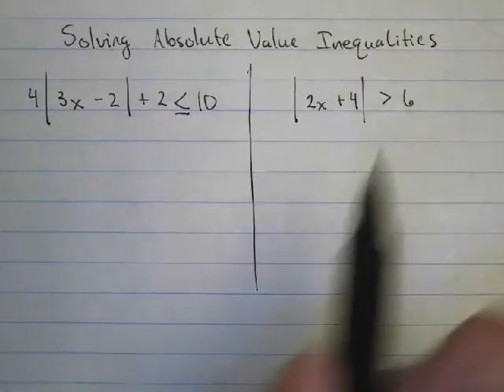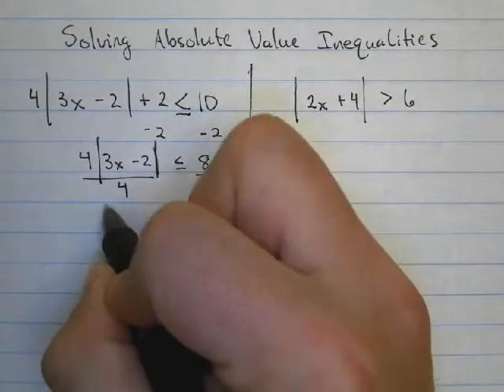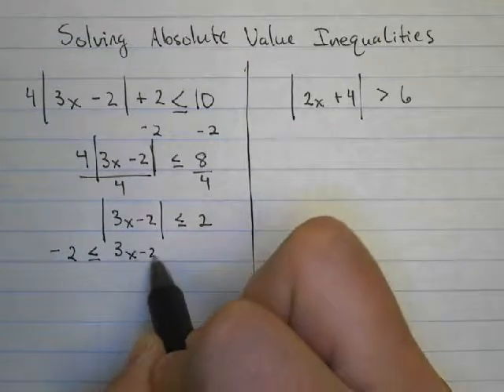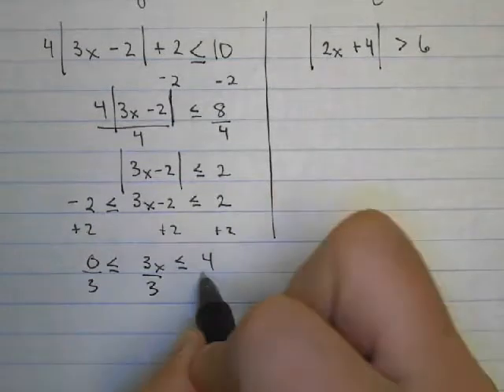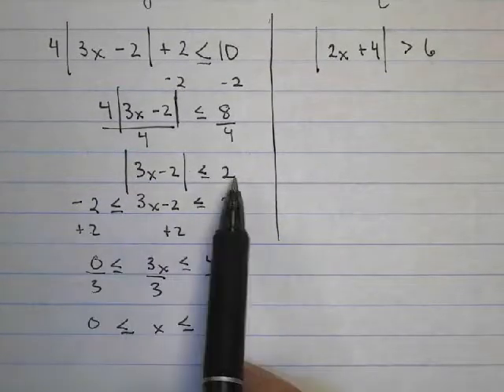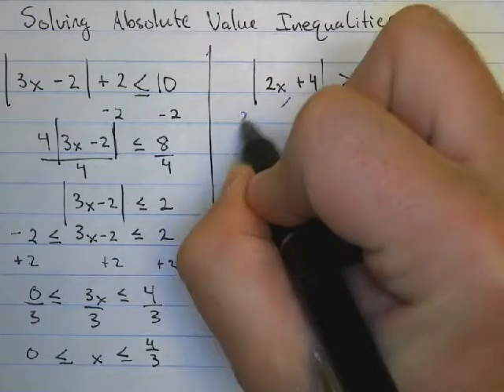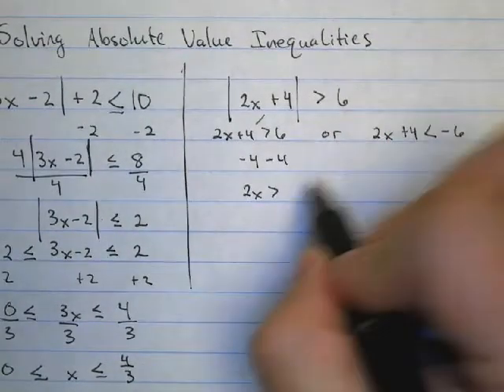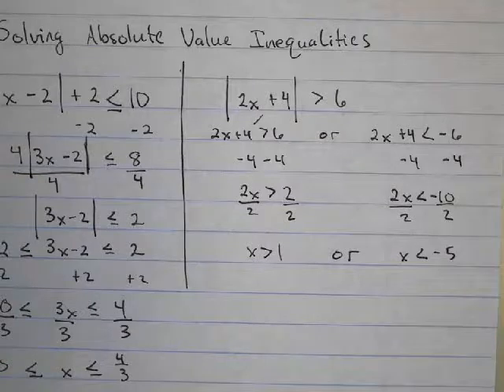Ch 5 Solve Absolute Value InequalitiesReview